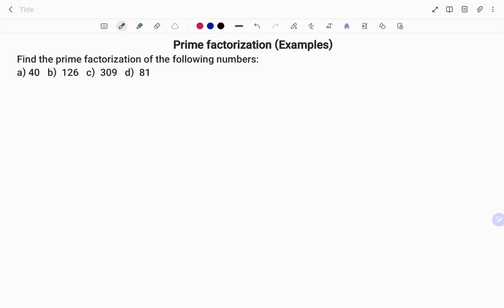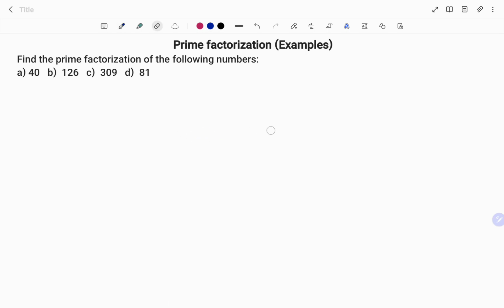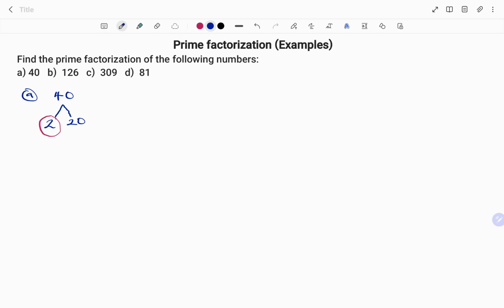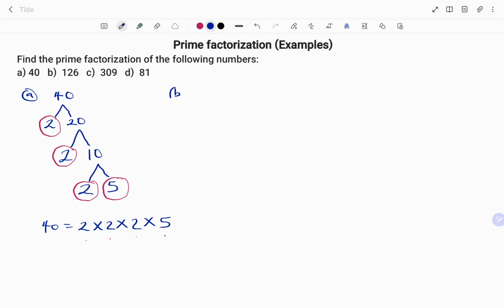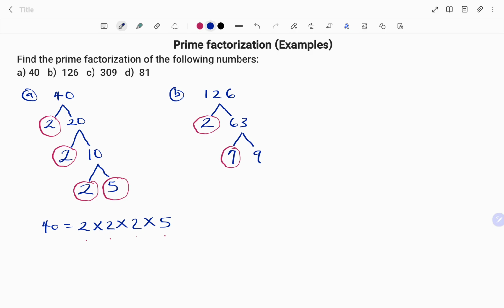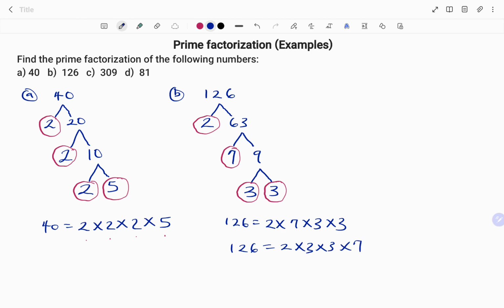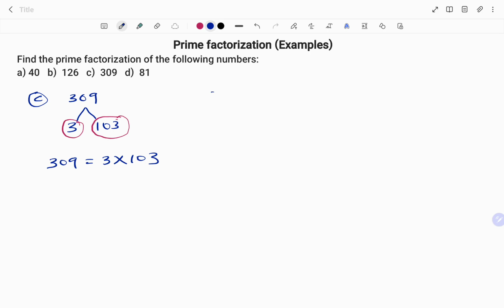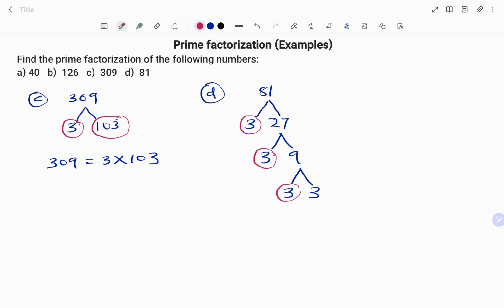Prime Factorization (Examples)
This video teaches you how find the primefactorization of numbers.

In this video, the MathGuru will go through examples and explain how to find the prime factorization of numbers, step by step.

Skills needed: Multiplication of whole numbers, finding factors of numbers, understanding prime numbers